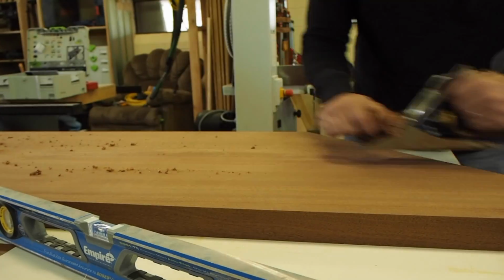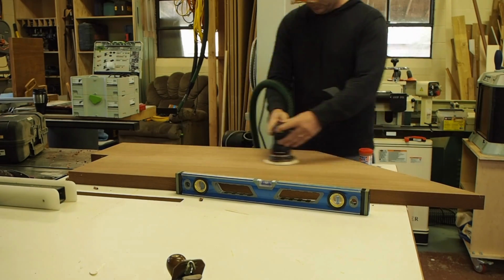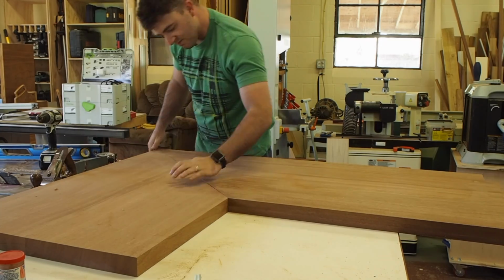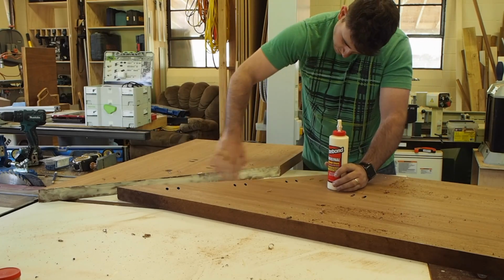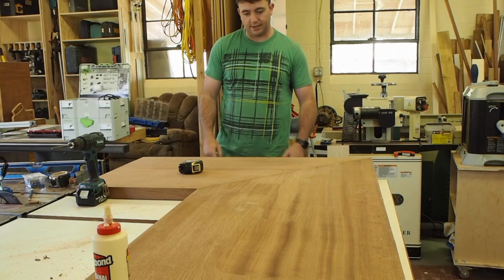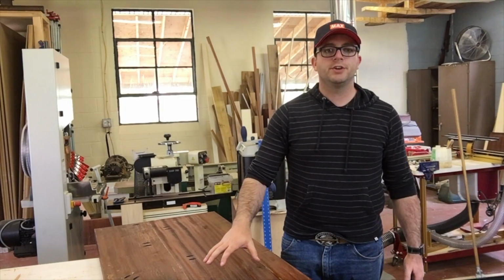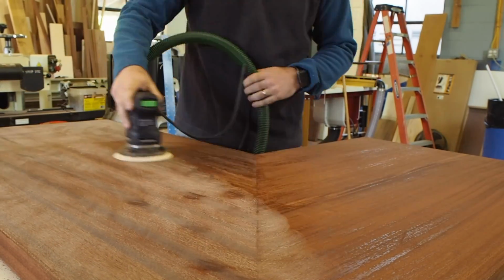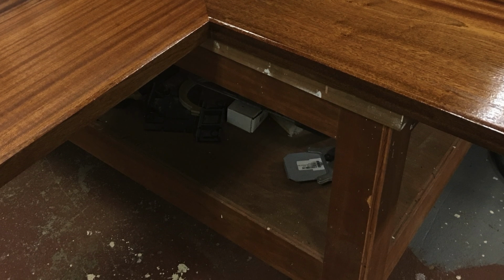017 - Sapele Wooden Countertop Build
Because of a flood in my home I was forced to redo my kitchen. I'm finally able to work on the countertops and I wanted to share the process with you so that you can feel confident in doing it yourself as well.